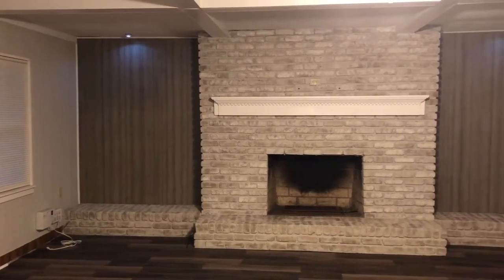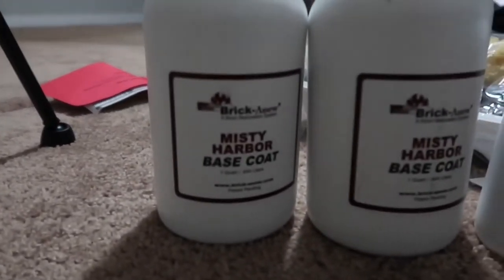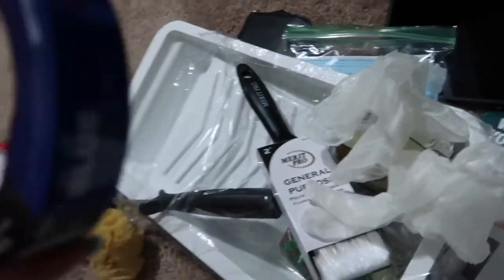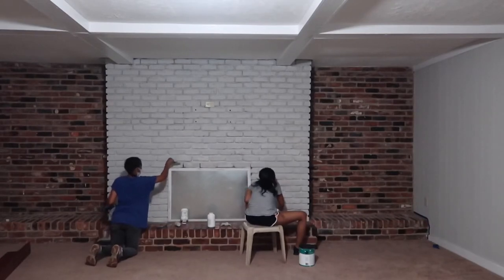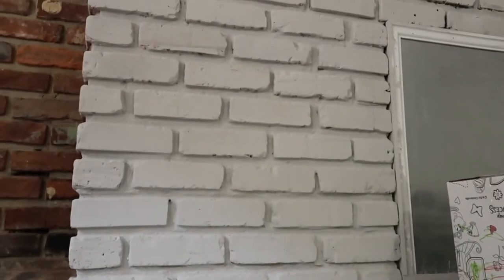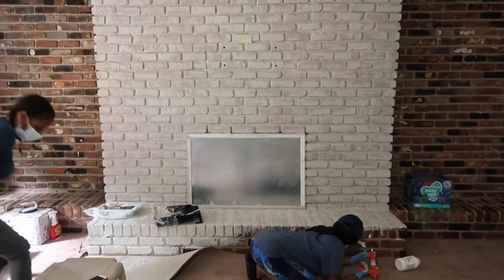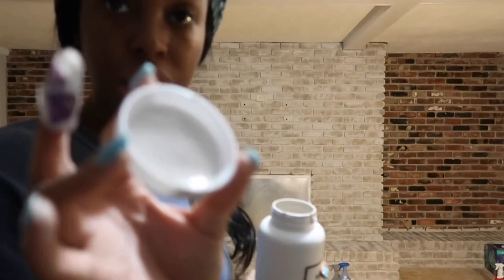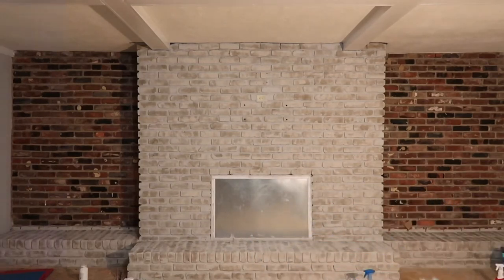DIY: Fireplace Transformation Using Brick Anew | Paint Your Fireplace | Home Renovations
Hello Family!

Welcome to Episode 2 of my DIY series!

This video will be part 1 to my fireplace renovation. I will be showing you how the Brick A New System works and how to apply it .